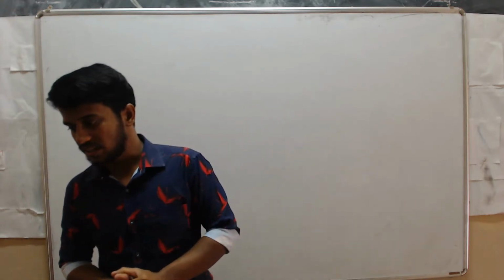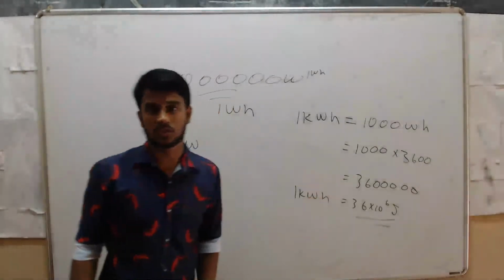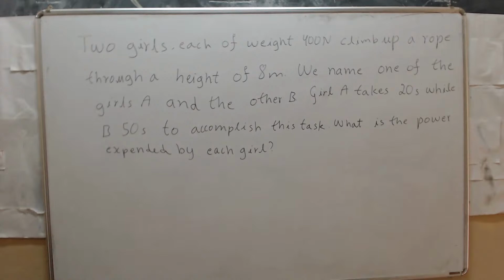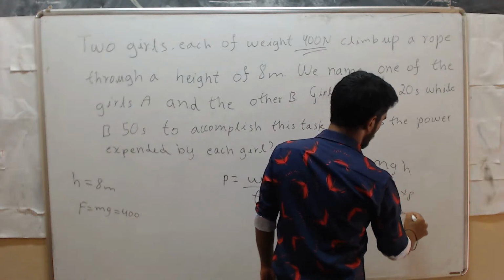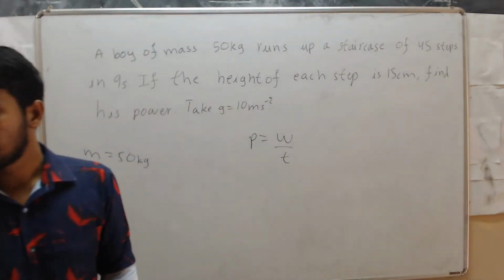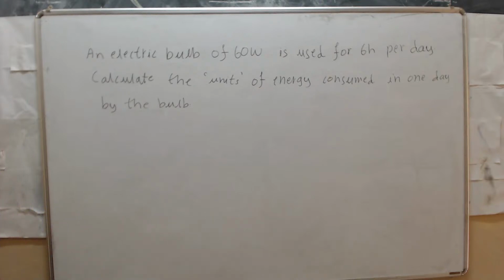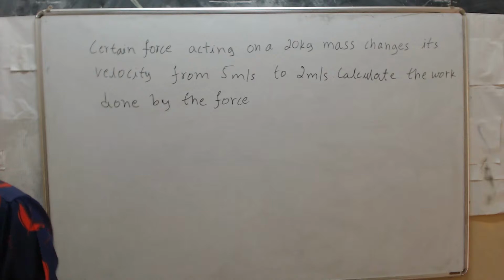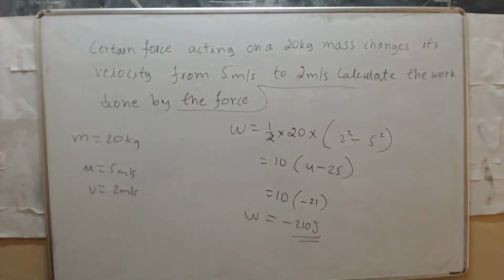9TH STANDARD SCIENCE # 6 ( WORK AND ENERGY )